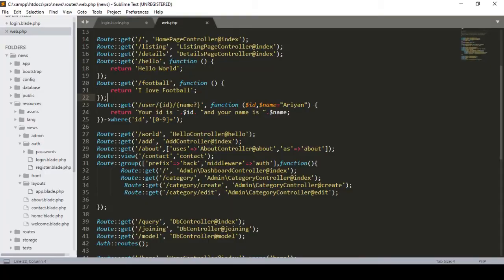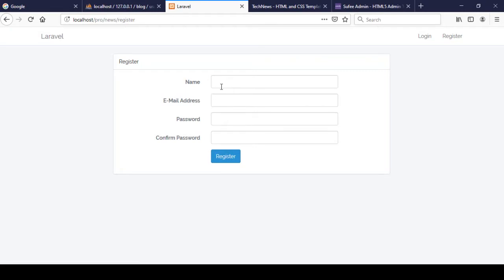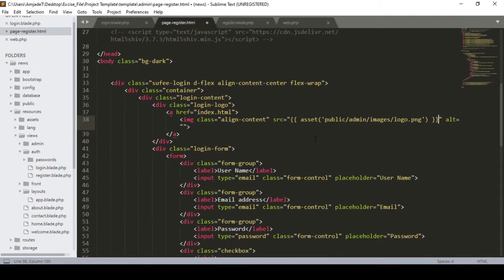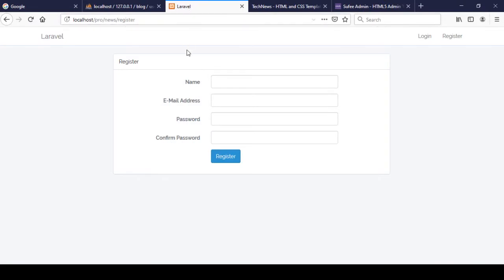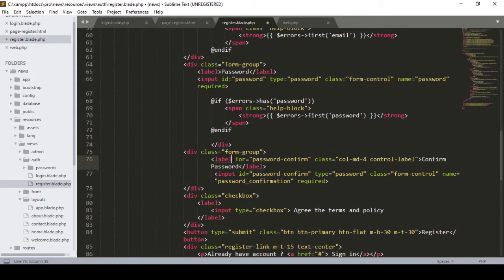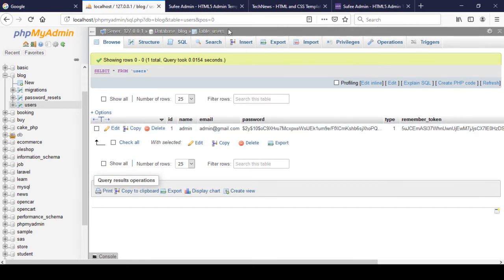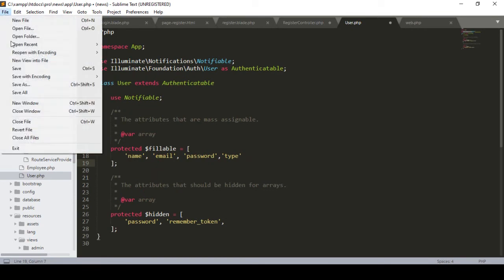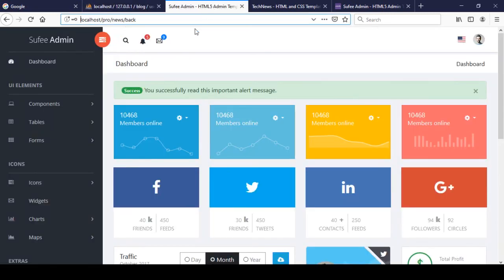Laravel Tutorials From Scratch [Part 30] - Registration of Author.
In this video, I will talk about whats Laravel Authentication is and what's is Use.Here We Will also discuss about Registration with Laravel Default Auth (Authentication). Laravel is the most popular open-source PHP framework with default (Auth) Authentication and uses the MVC (Model View Controller) design pattern. We will be covering all of the fundamentals of Laravel 5.8 in this series including...

Hello Friend

In this video i used one Hash PW Code. For your better support i just added this Hash Password in here

$2y$10$oC9XHvu7McxpxeWsIJEk1um9e/FfXCmKshb6sjXhoPQynh/bz9JqC   -- Its for 123456

Thanks.

Routing
Controllers
Models & DB Migrations
Blade Templates/Views
Authentication & Access Control
CRUD Functionality
File Uploading
Roles
Permissions
Laravel Pagination
Much More...